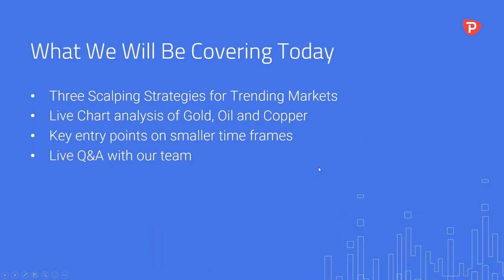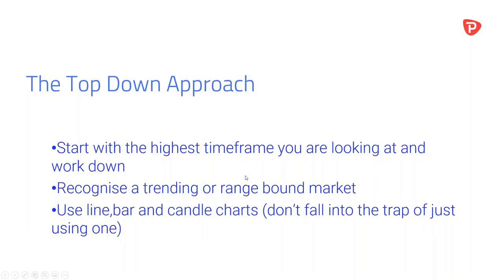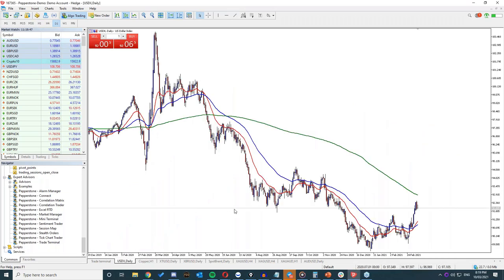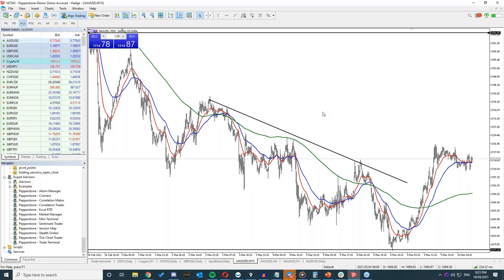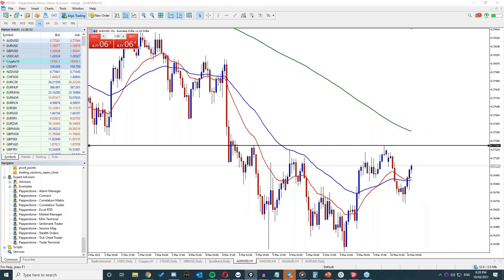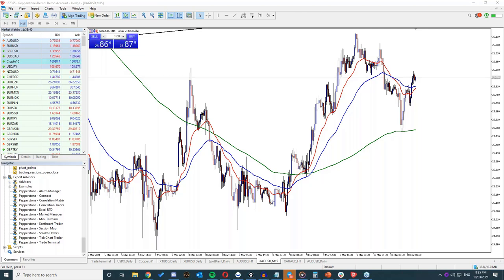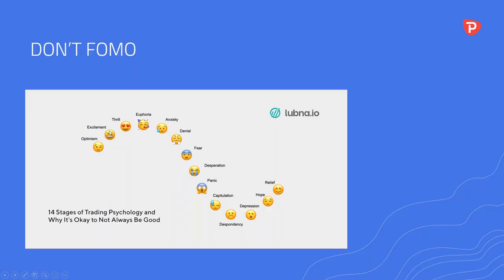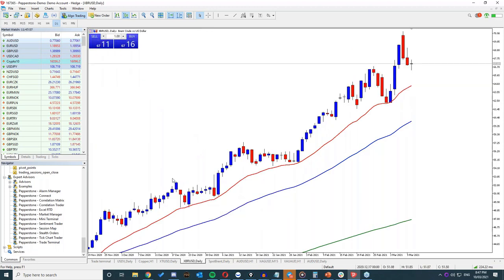3 scalping strategies for commodity traders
In this exclusive webinar replay we cover 3 scalping strategies for commodity traders.